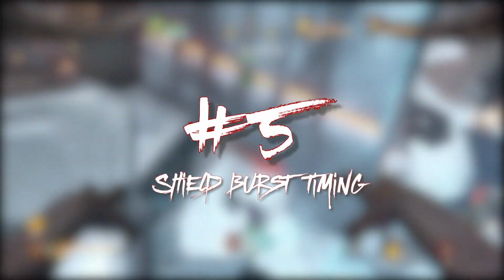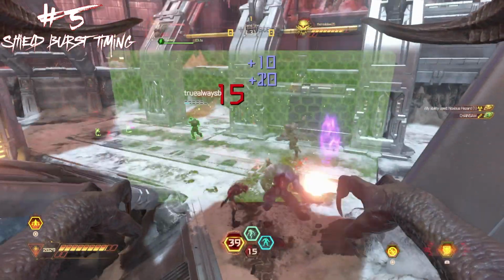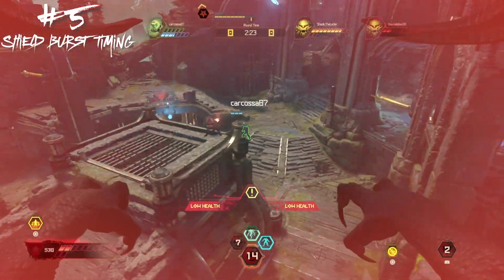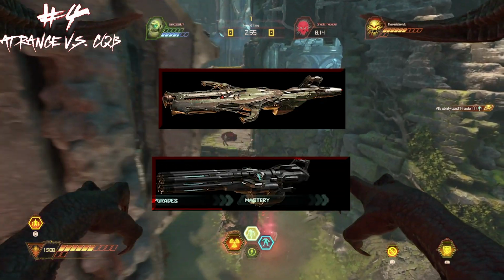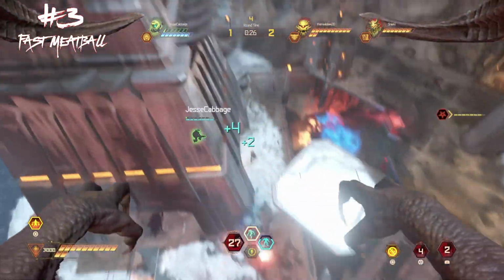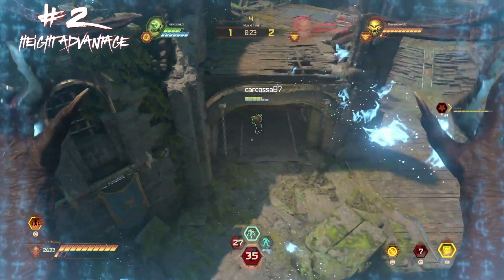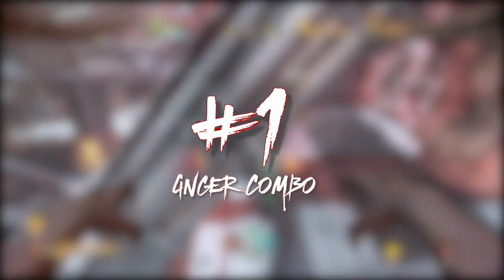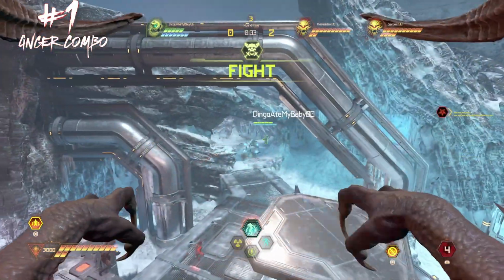DOOM Eternal | Top 5 Tips For Pain Elemental | Demon Gameplay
In this video, I review my top 5 tips when playing as the Pain Elemental in DOOM Eternal's Battlemode.